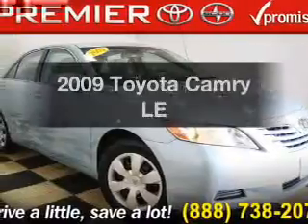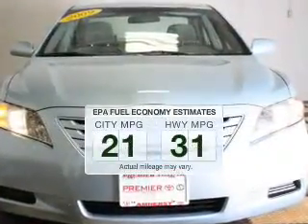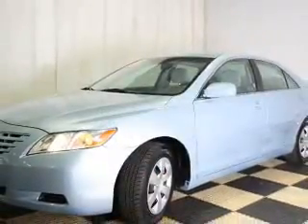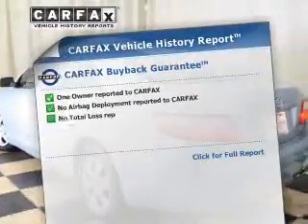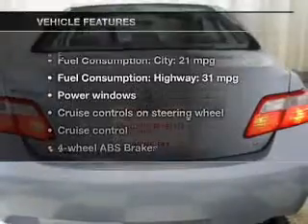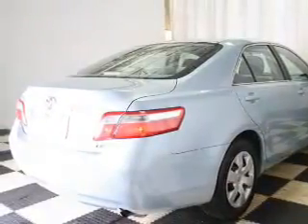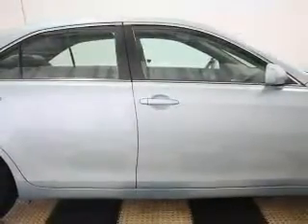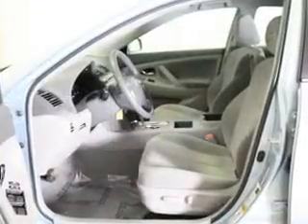2009 Toyota Camry - Amherst OH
Year: 2009
Make: Toyota
Model: Camry
Trim: LE
Engine: 2.4 liter inline 4 cylinder 16 valve
Transmission: 5-Speed Automatic
Color: Light Blue
Mileage: 136844
Address:
47190 Cooper Foster Park Rd.
Amherst, OH 44001